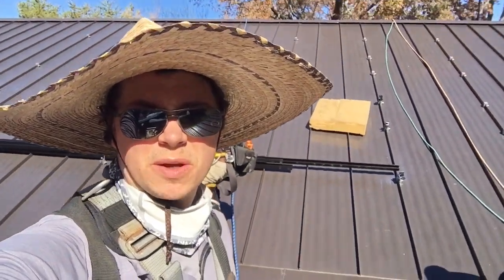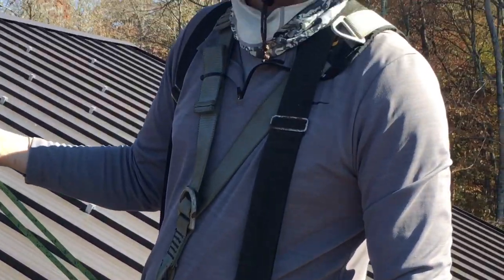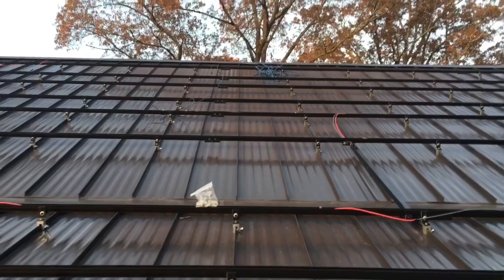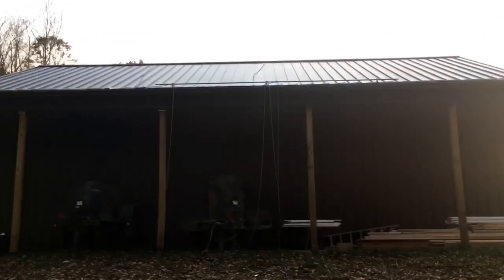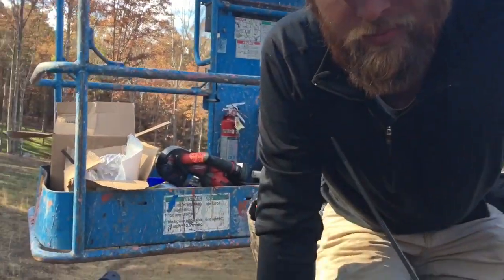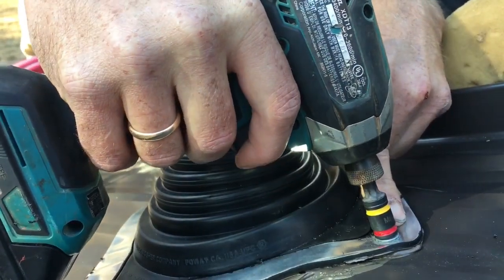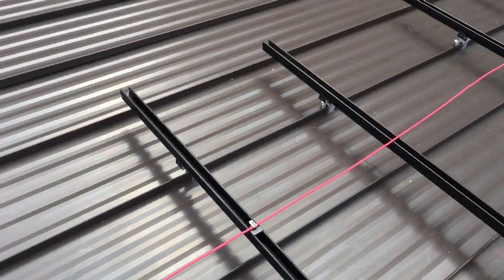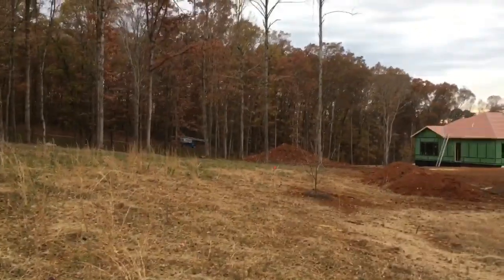Standing Seam Solar Instal: 30kw GRid tie battery backup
Part 3 of our 30kw Grid Tie Battery Backup Solar Install.  We move over to the second barn where we install solar on a standing seam metal roof.  Standing seam metal roofs allow for clamp style attachments and no roof penetrations.  The standing seam metal roof is without argue the best roof type for solar panel attachment